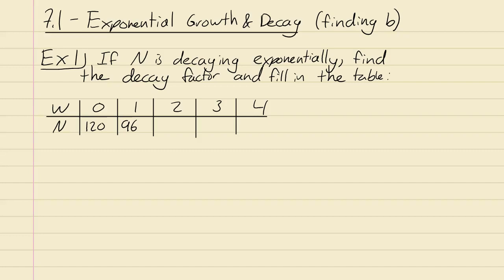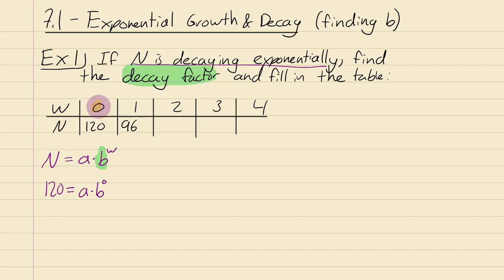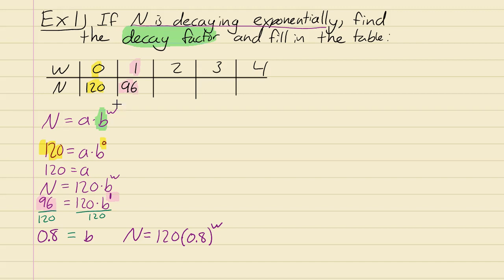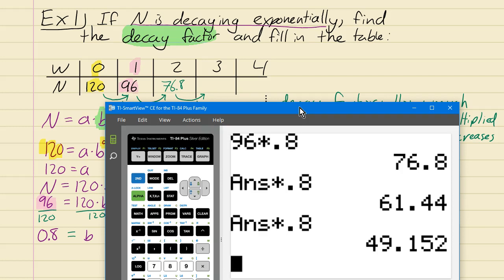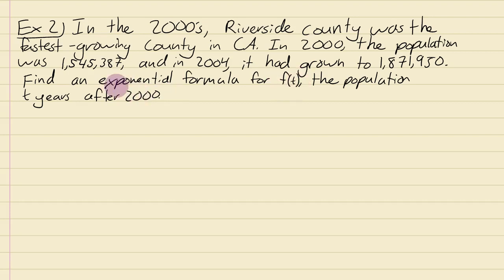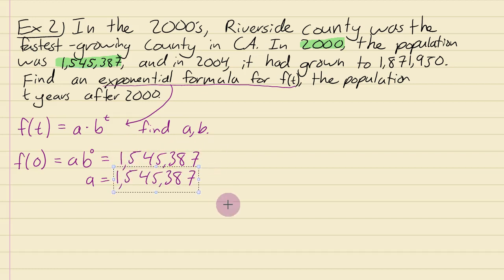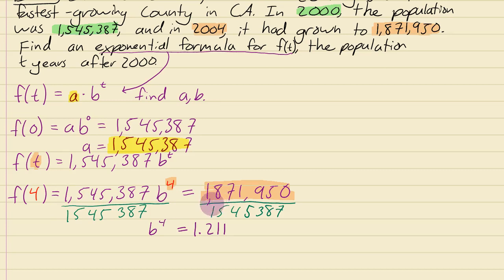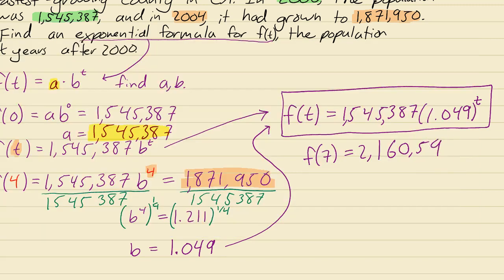7.1 - Exponential Growth & Decay (finding the growth factor)